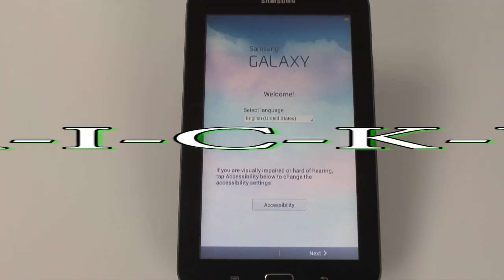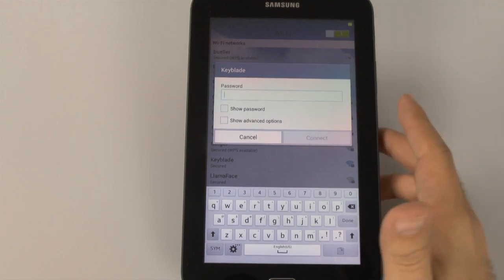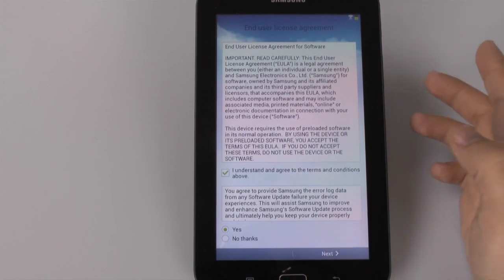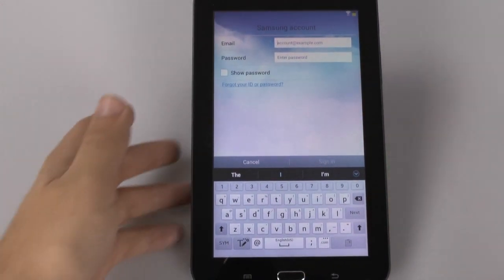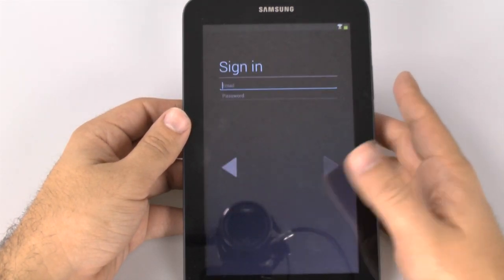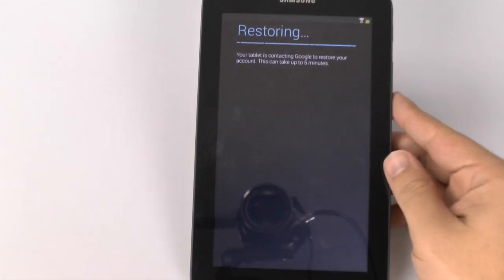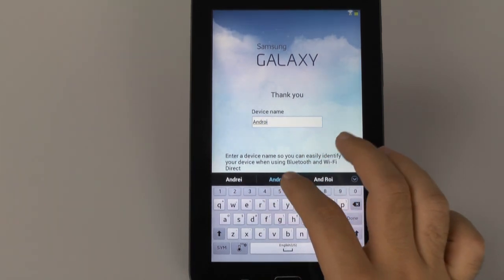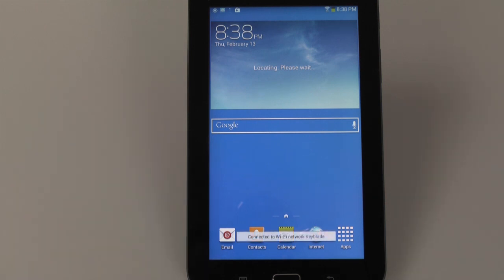How to Setup The Galaxy Tab 3 Lite